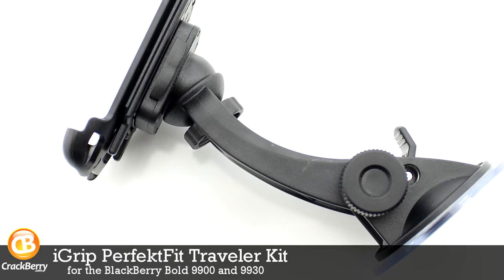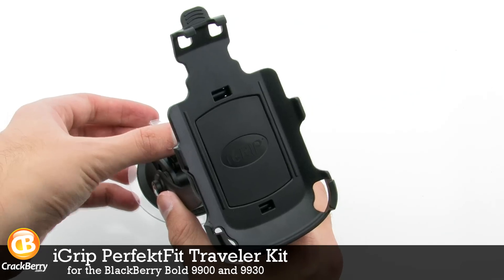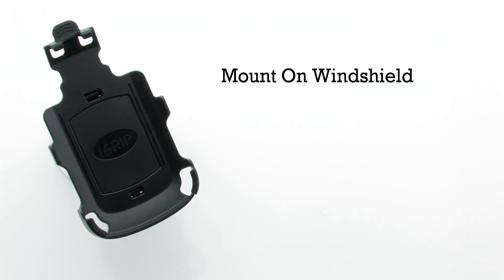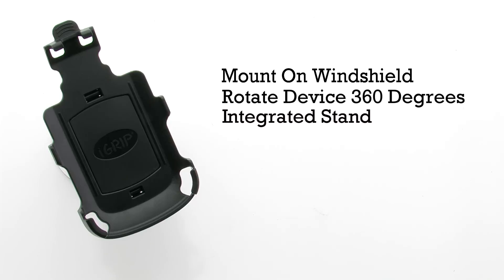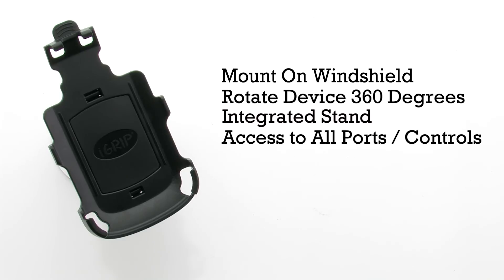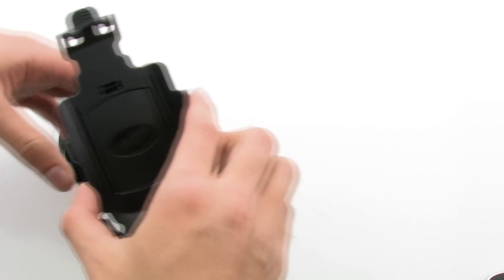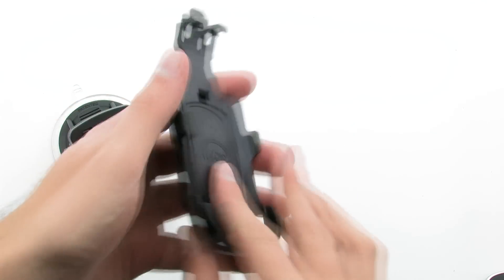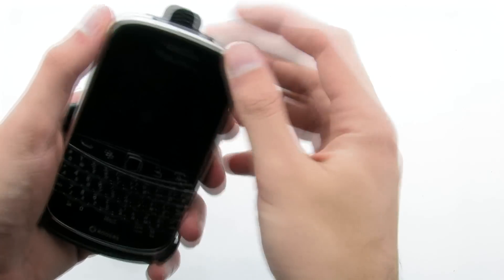iGrip PerfektFit Charging Dock for BlackBerry Bold 9930, Bold 9900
Keep your hands on the wheel and eyes on the road when driving your car with this new stylish PerfektFit Charging Dock, a car mount exclusively designed for the BlackBerry Bold 9930 or Bold 9900.

When driving, simply insert the BlackBerry Bold 9930 or Bold 9900 into the car mount Holder, and your phone is now charging (vehicle charger must be plugged into the back of the Holder) and placed in a secure and easy to view position.

The German made dual-support suction Mount is designed with a clever swivel-top that enables the user to easily adjust to any viewing angle and switch between portrait and landscape position. Place on the left side of the windshield or the center. Includes a self-adhesive disc that allows use of the suction mount on the dash or center console as additional options.

Part# A11372
Mnf# T5-8900